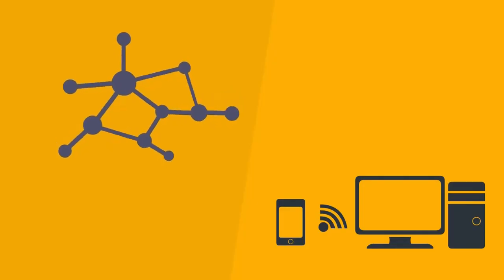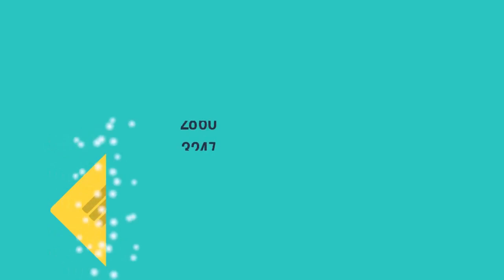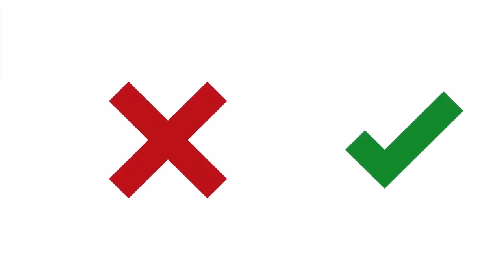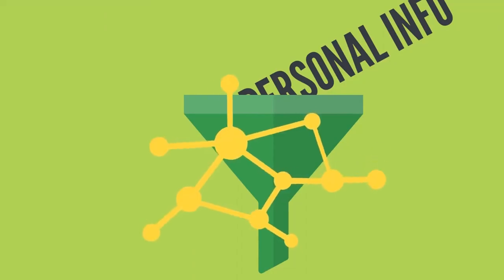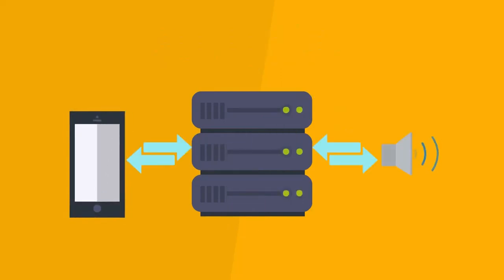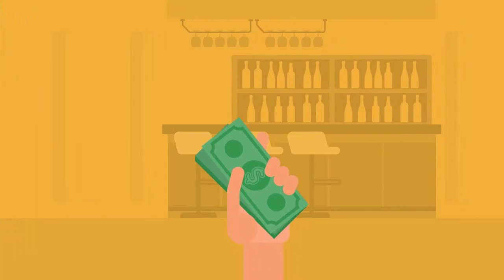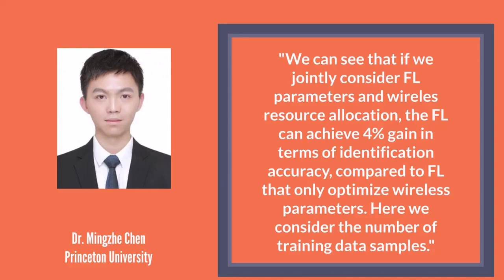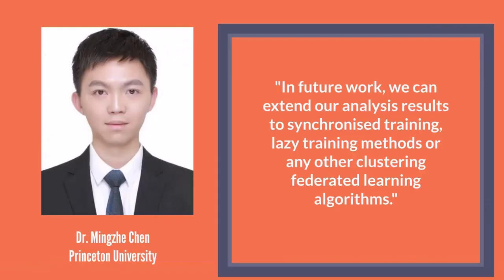Federated Learning Over Wireless Networks: Challenges and Opportunities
Federated learning (FL) provides an extra layer of privacy by training local models using local data on end-devices and sharing only the trained parameters. However, it is not enough to rely on the data size for training, when the nodes operate in a wireless network; the wireless parameters play an important role when selecting which FL parameters to be shared. Here, we give an overview of Dr. Mingzhe Chen's work on this matter.

Convergence Time Optimization for Federated Learning over Wireless Networks (Best paper award for IEEE ICC 2020)